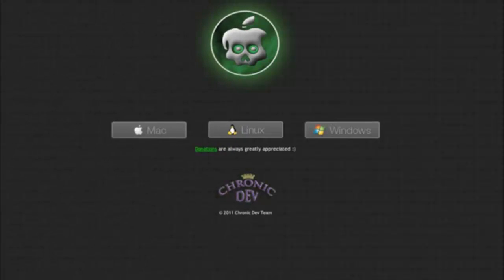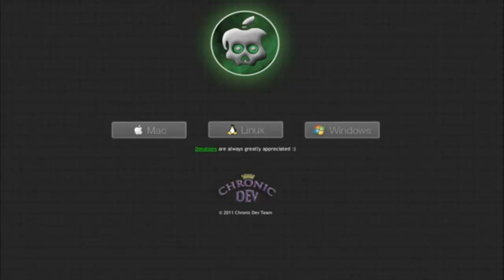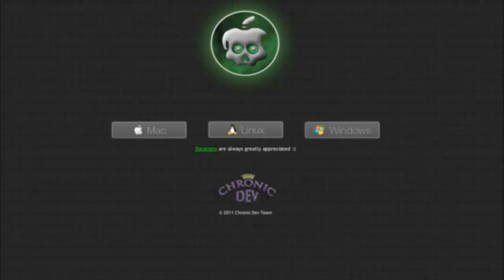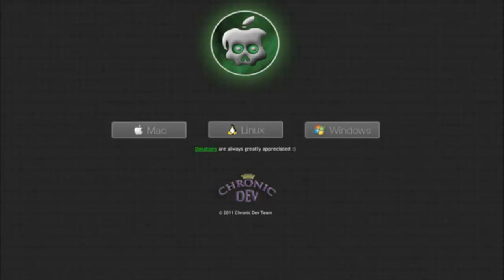4.2.1 Greenpois0n for Windows Download now!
new jailbreak 4.1 firmware 4.1 iPhone 4 iPod Touch 4 4G iPod Touch 3g iphone 3gs ipod touch ipad tysiphonehelp tys iphone help windows unlock chronic dev team iOS cydia smart phones instructions repair tutorial video review 3.2.2 electronics how to guide cellphones hacking diy tips & tricks software computer